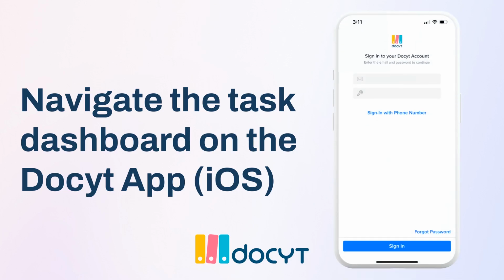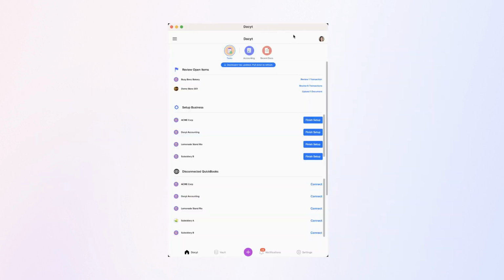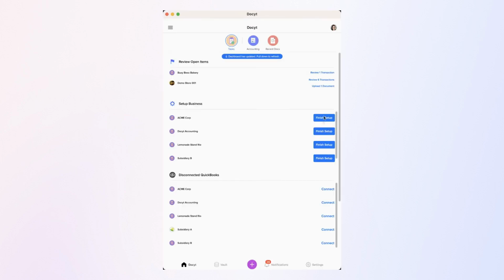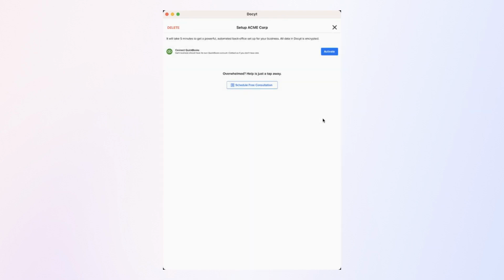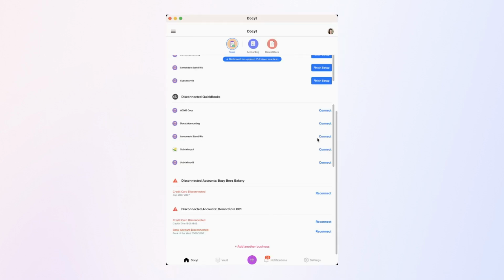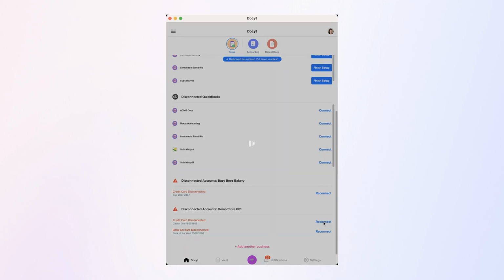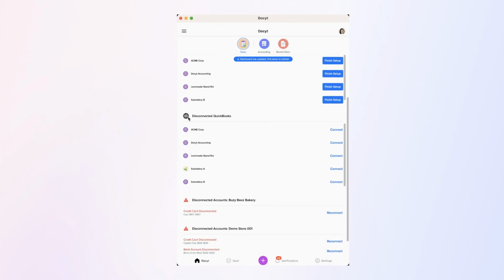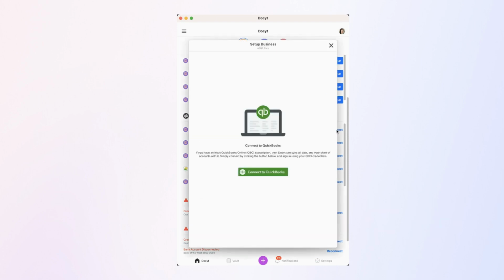Navigate the task dashboard on the Docyt App iOS